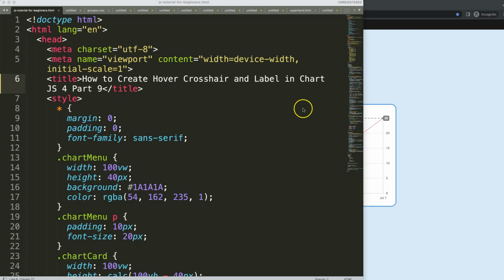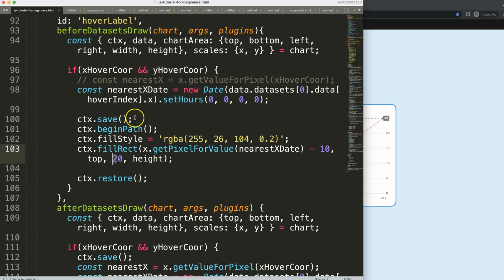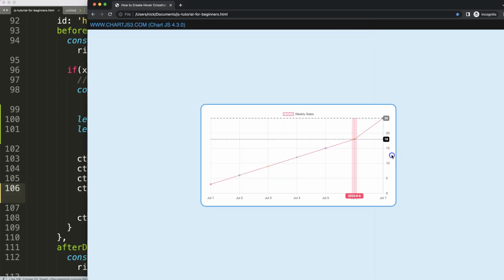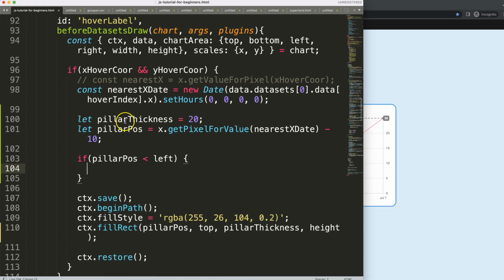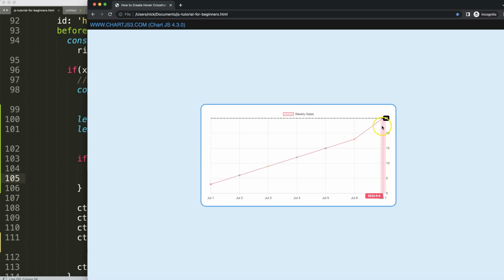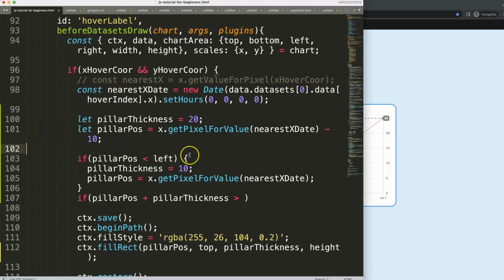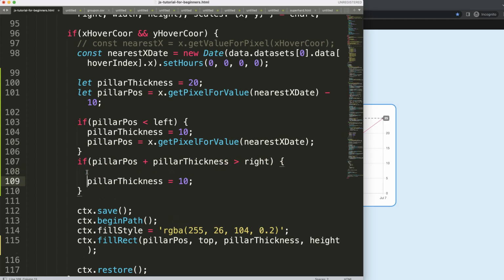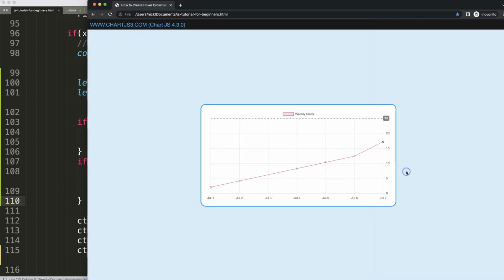How to Create Hover Crosshair and Label in Chart JS 4 Part 9